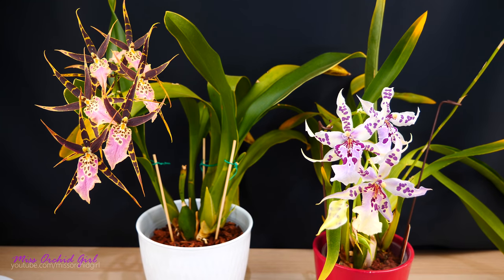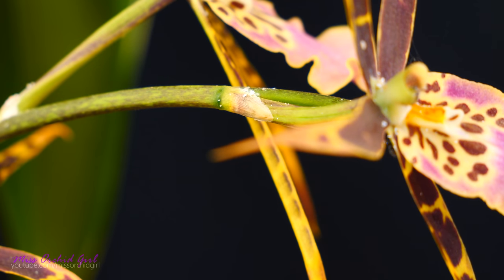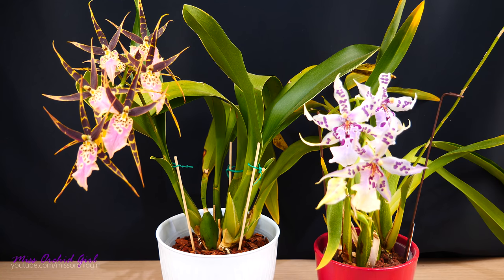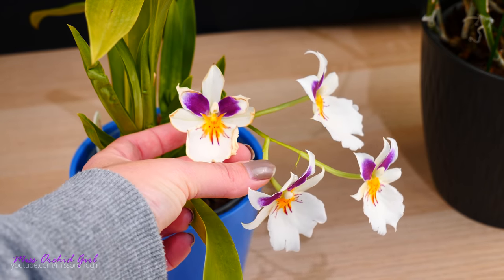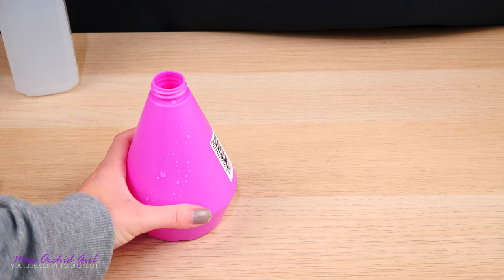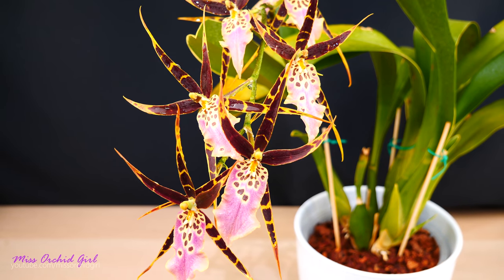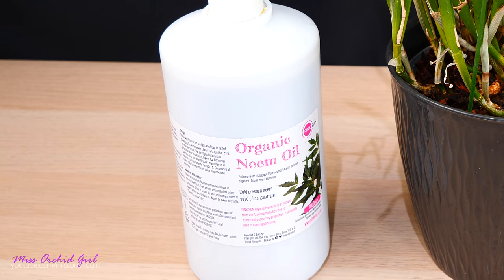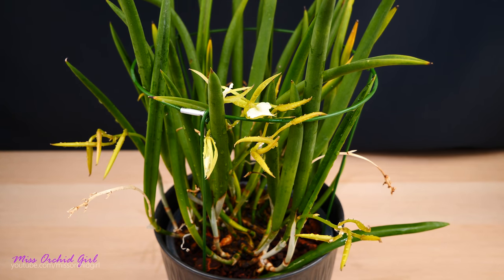Mealybugs on my Orchids! - How I control them & save the flowers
Today we take a look at some mealybugs that have taken over some flowers of my Orchids!

Mealy bugs are a very common pest found in orchid and house plant collections, learn more about them

They tend to like tender growths on orchids and especially flowers. I seem to control them pretty easy with my oil solution, check it out but oils tend to spoil flowers, so we need something else.

I found that Isopropyl alcohol does a great job and doesn't affect flowers! I use a 20-50% concentration, depends how delicate the flower is.

🌸 Want to send me something? Here's my address!
Orchid Nature
🌸 My environment:
Subtropical climate, hot summers and mild winters
60-90% humidity, always breezy